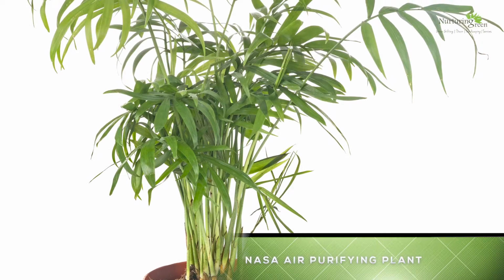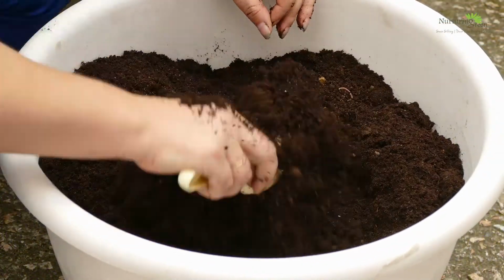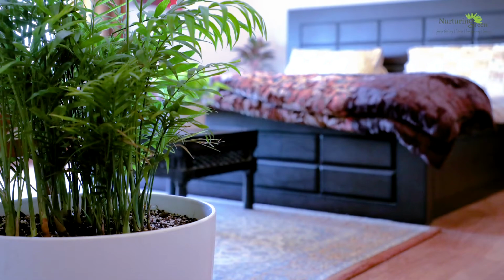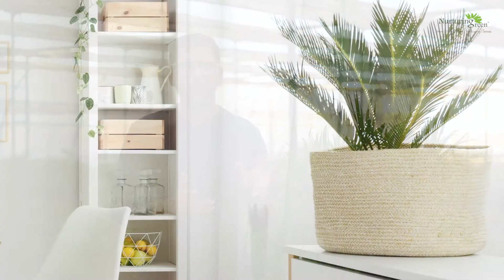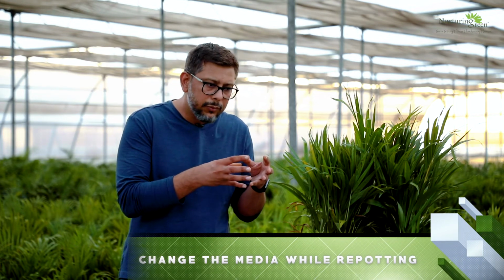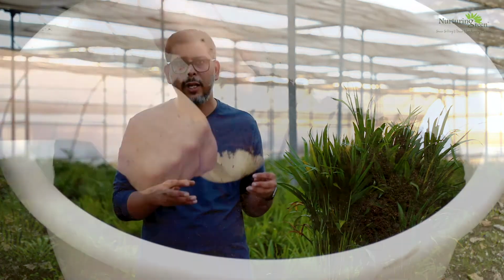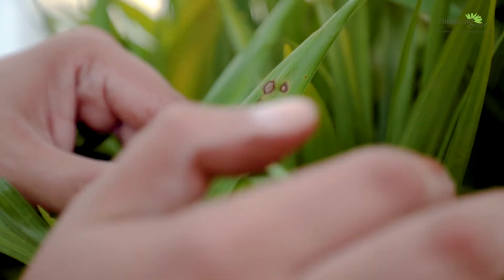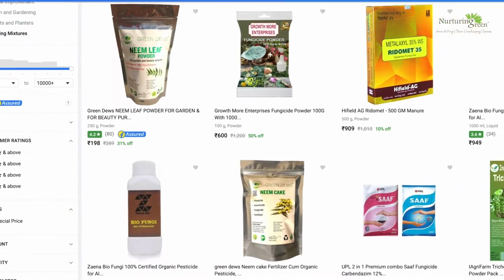Tips to Grow and Care for your Areca Palms at Home | Plant Care Guide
Areca palm is one of the most widely used palms for bright interiors. 🏡 It features feathery, arching fronds, each with up to 100 leaflets. 🌿 These big, bold plants command attention and grow well with proper care.
Here is everything you need to know about this wonderful plant to care for it!📗
You can check some of our plants here-

Get The Best Out Of MY PLANT MY BABY-

Learn how to take proper Care of your Greens-
(Useful Gardening & Plant Care Tips for Plant Parents)